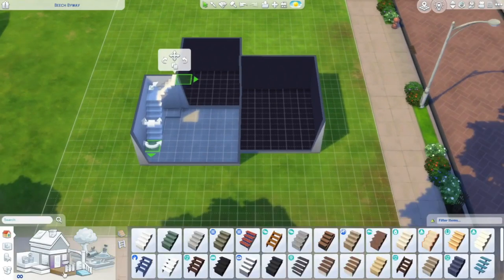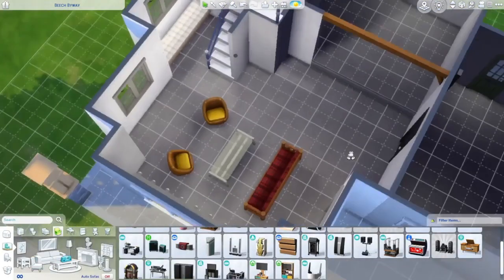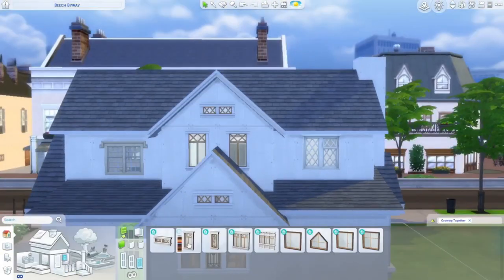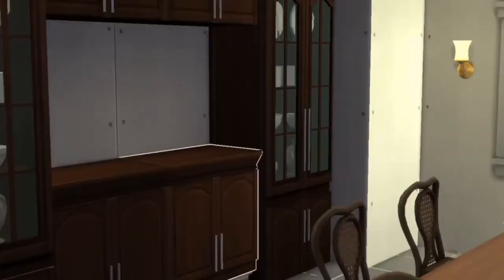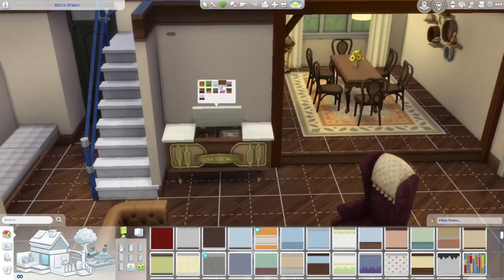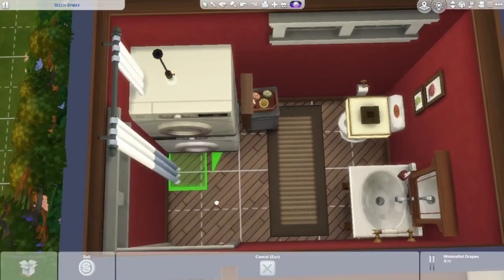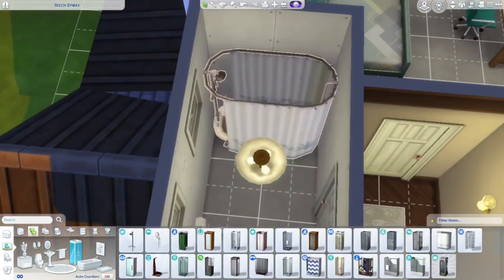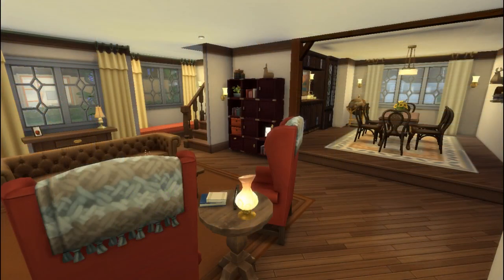A Traditioned Two Bedroom - Sims 4 Speed Build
Another one of those "can I build a tv set?" builds